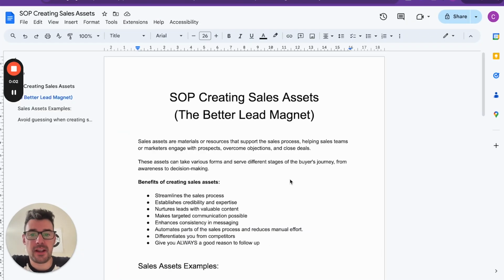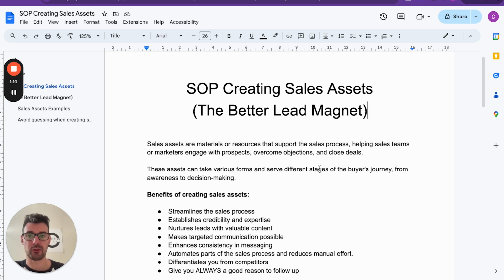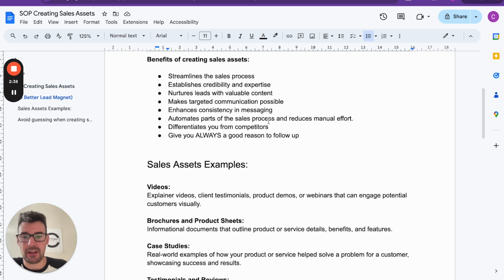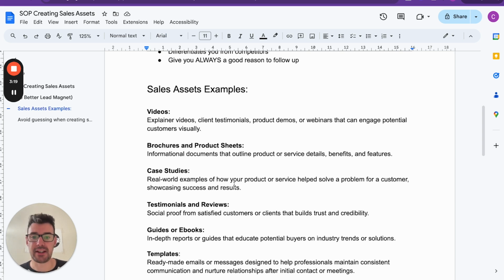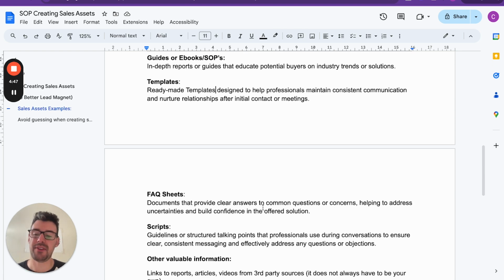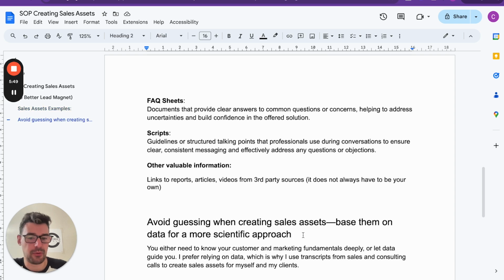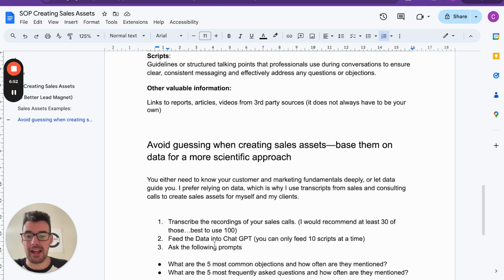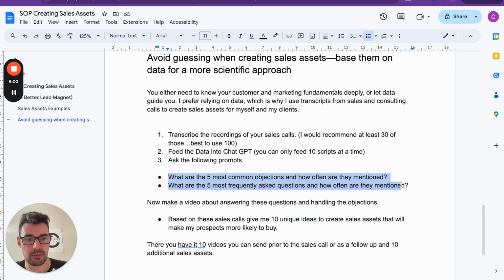How To Create Sales Assets (And What Works Best)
How To Create A Better Lead Magnet

If you’re tired of creating lead magnets that don’t convert, it's time to evolve your approach.

In this video, I’ll show you how to create better lead magnets—or, as I like to call them, sales assets—that not only generate leads but also shorten your sales cycle and make it easier to close deals.

If you’re serious about getting more qualified leads and converting them faster, this strategy is for you.

Most people create generic lead magnets—eBooks, PDFs, or free guides—that often fall flat.

But what if you could craft lead generation assets that not only grab attention but also pre-handle objections and educate your prospects before you even hop on a call?

That’s where sales assets come in. These are more than just lead magnets—they're tools that make your sales process smoother by answering the questions and concerns your prospects have upfront.

The key is to build these assets based on real customer data. By analyzing your past sales conversations, you can identify the most common objections and questions.

Then, create high-converting lead magnets that directly address these points. Whether it's a case study, an FAQ video, or a step-by-step guide, these assets will do the heavy lifting for you, ensuring that your prospects are better informed and more prepared to buy.

When you use sales assets the right way, not only will you increase your email signups, but you’ll also see a noticeable difference in your close rates.

You’re no longer just gathering emails—you’re nurturing leads and guiding them through the buying journey with targeted content that speaks directly to their needs.

And don’t forget to click the link above for more resources and a chance to schedule a free strategy session.